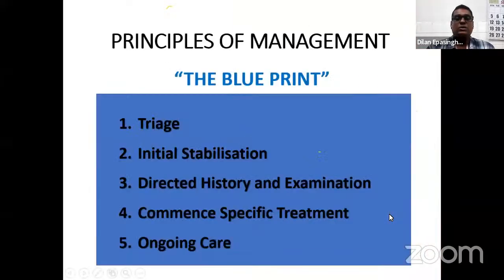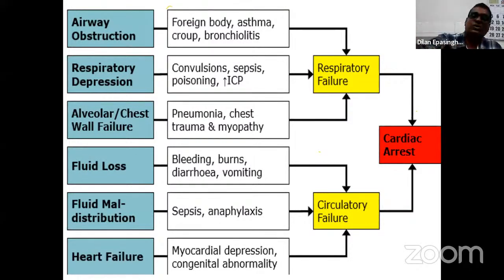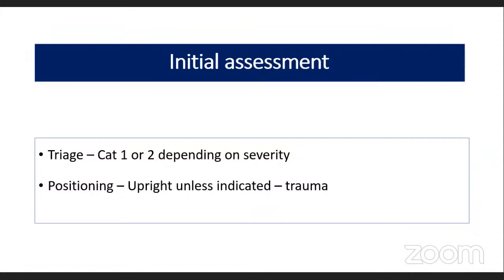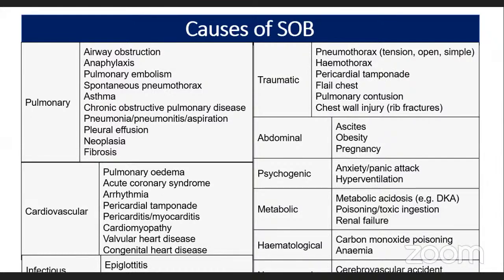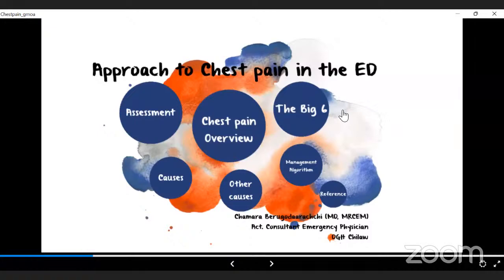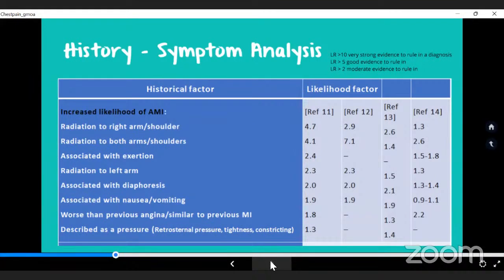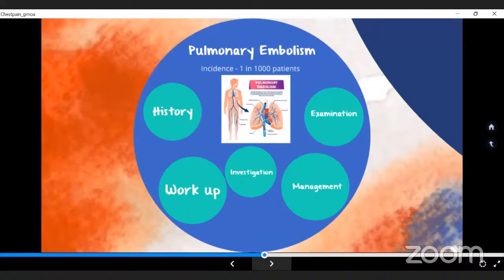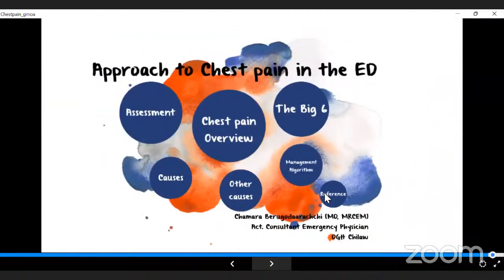Pre Intern Training September- October 2022 Emergency Medicine